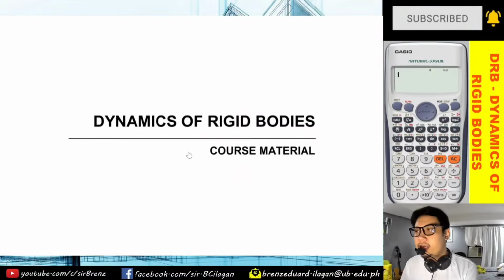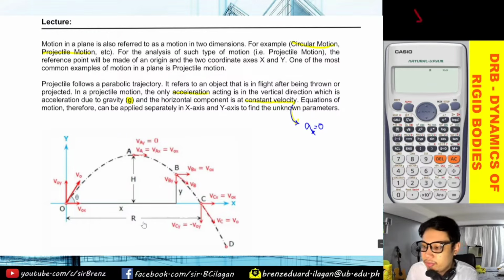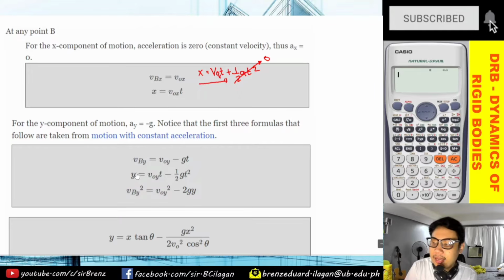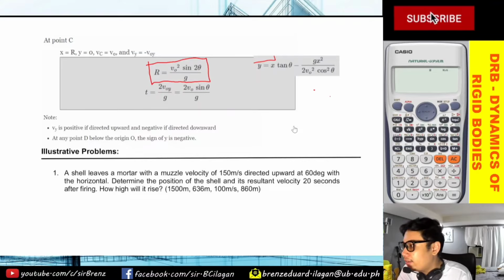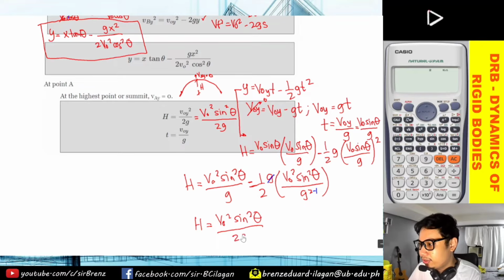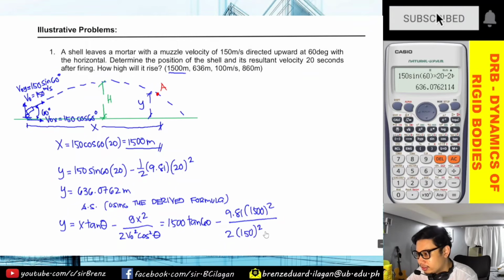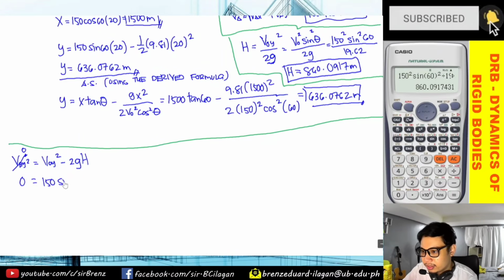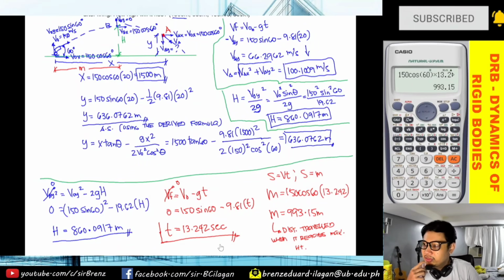Dynamics of Rigid Bodies - Projectile (Curvilinear) Translation